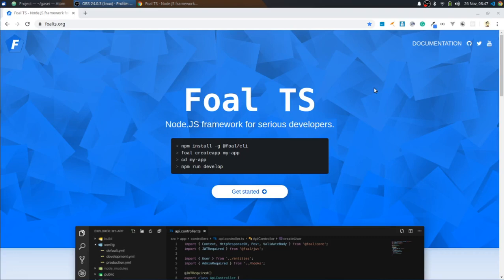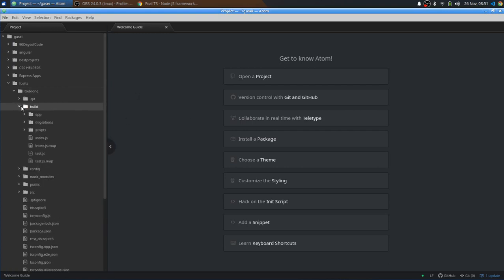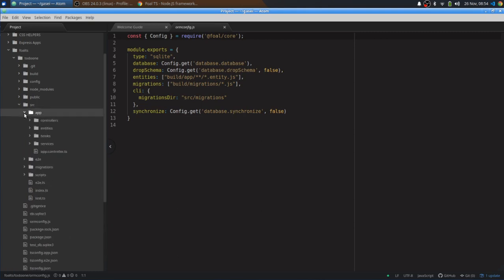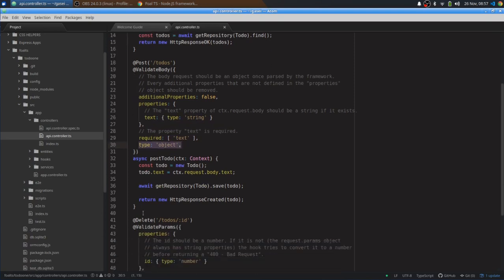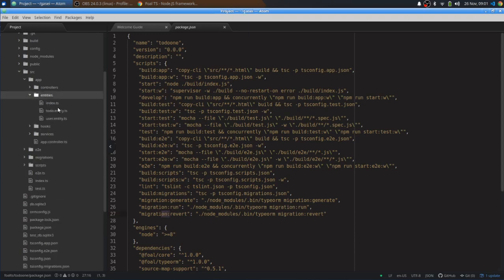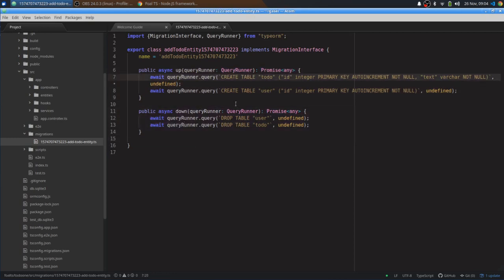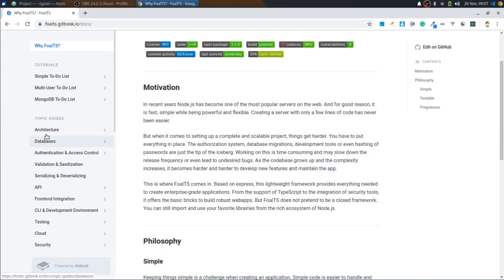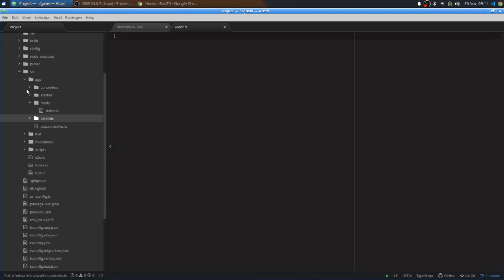FoalTS - Javascript/Typescript Web Framework Overview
Alex Merced of AlexMercedCoder.com does an overview of the workflow for a FoalTS Project to help those who may want to learn to develop applications with FoalTS.